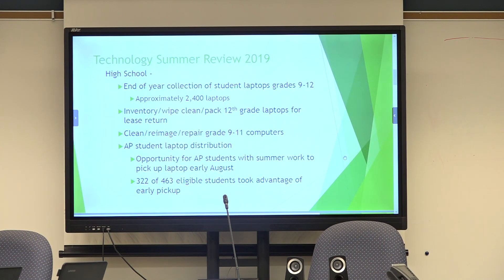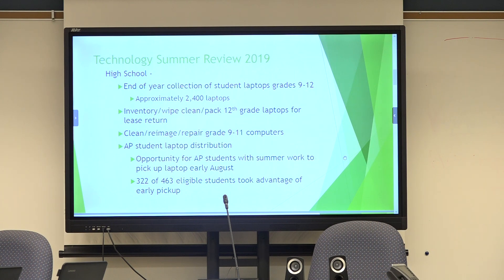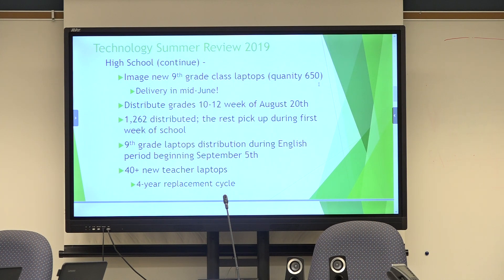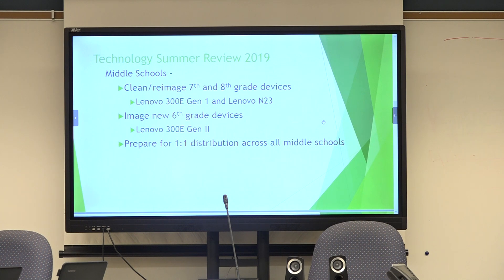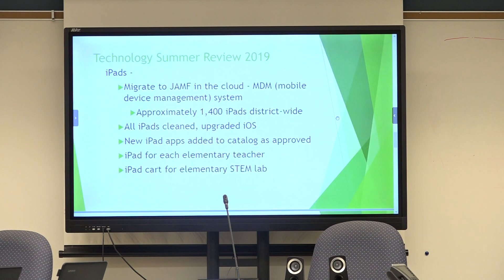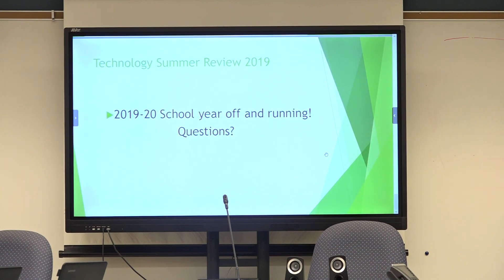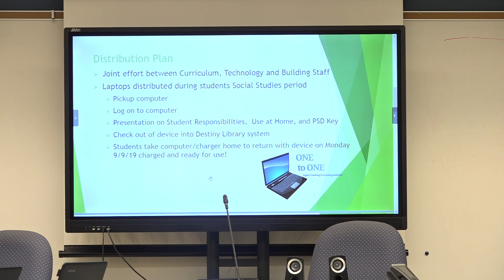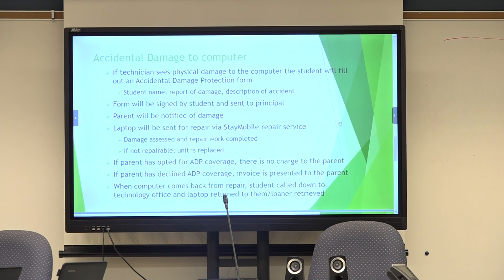TECHNOLOGY Committee Meeting - September 9, 2019 Part 1